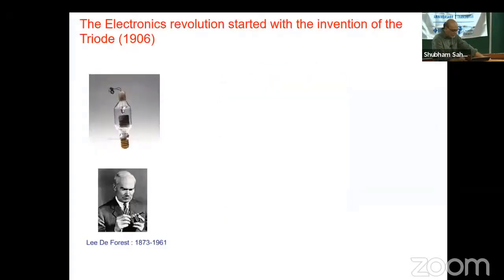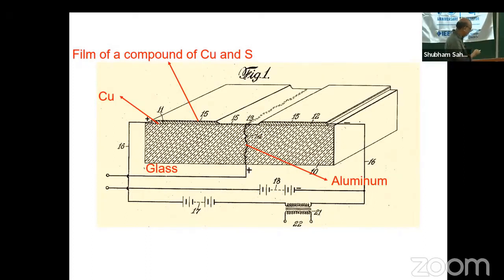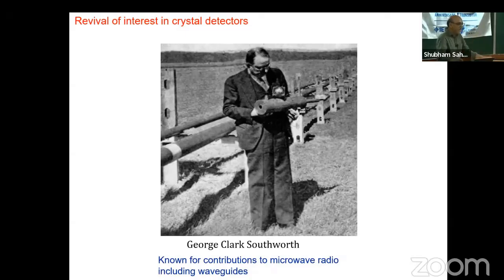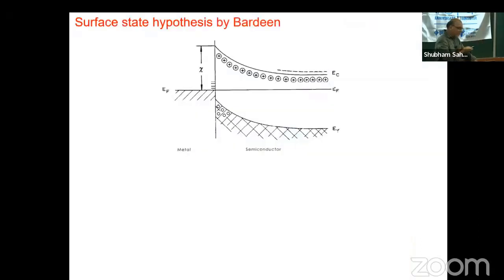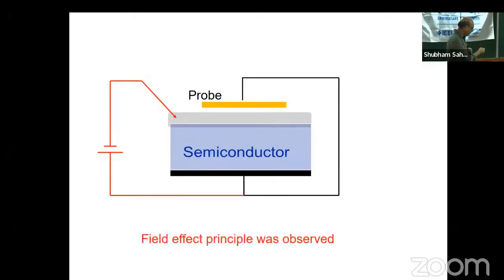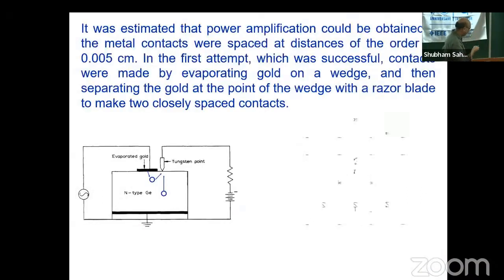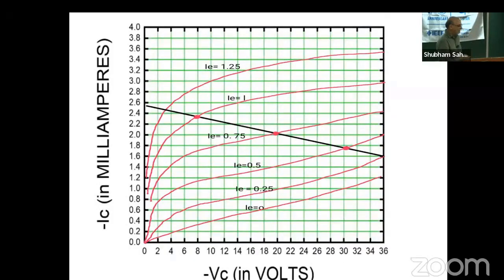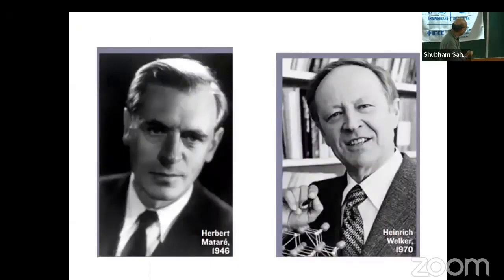Invention of the Transistor